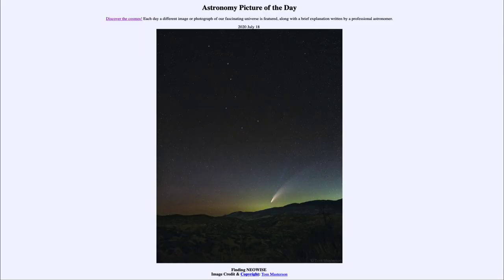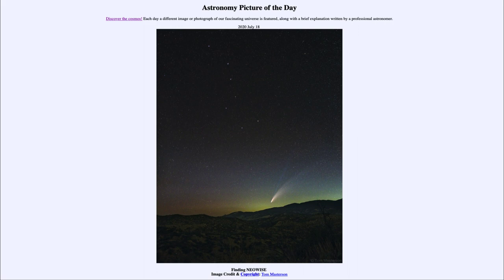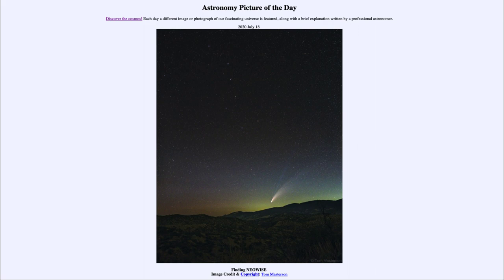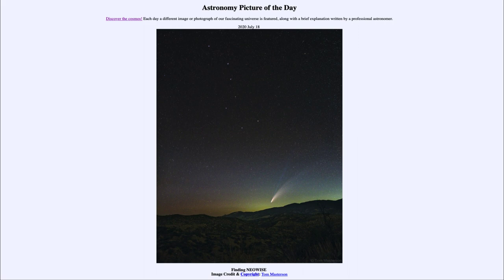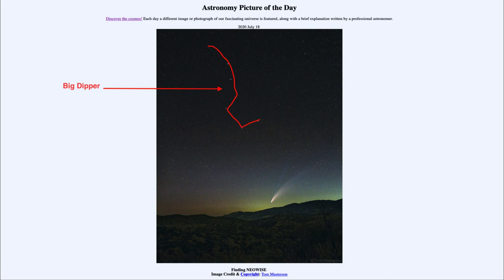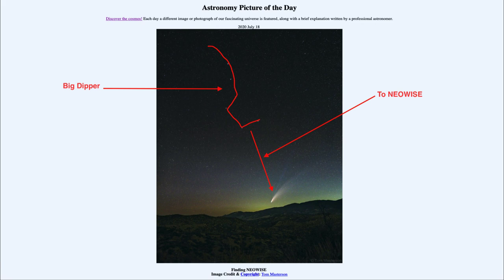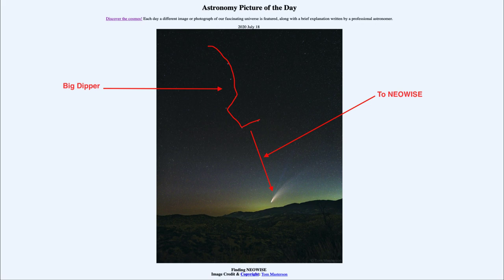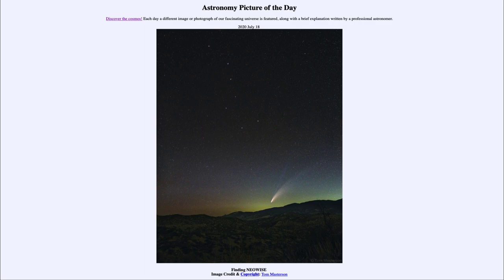2020 July 18 - Finding NEOWISE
In today's image, we see Comet NEOWISE. The comet is visible just above the horizon in the evening sky now. One way to identify it is by locating the Big Dipper and seeing how it points towards the horizon. The comet should still be visible over the next week or so.